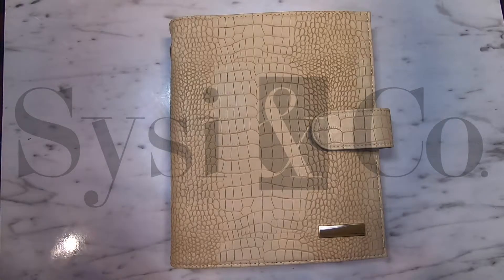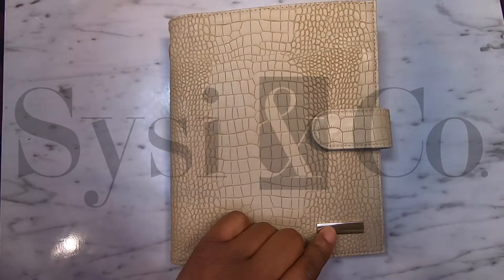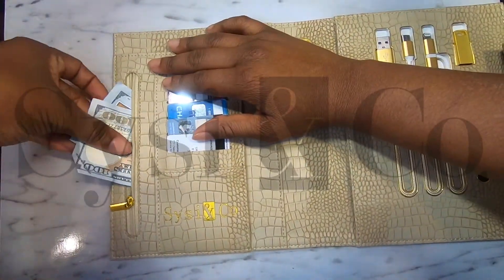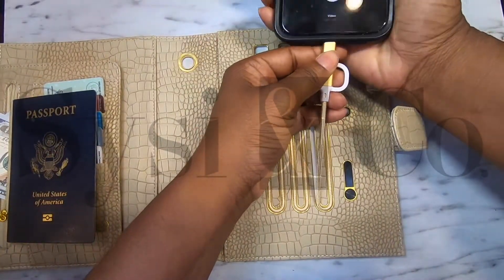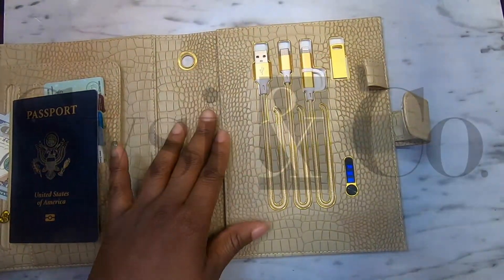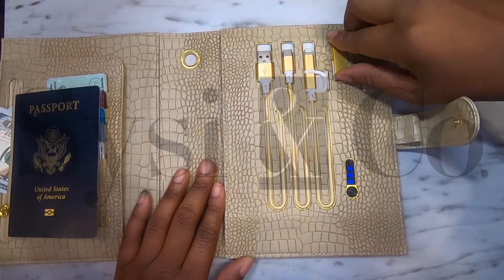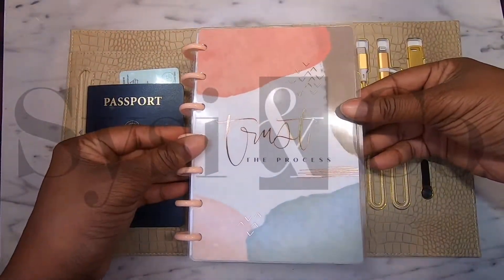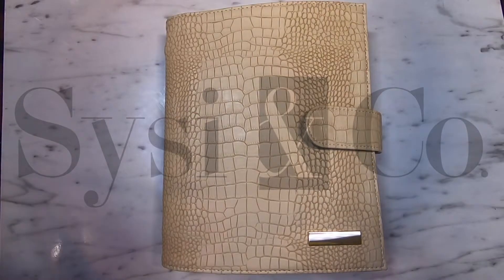LOOK INSIDE | SYSI & CO JOURNAL COVER